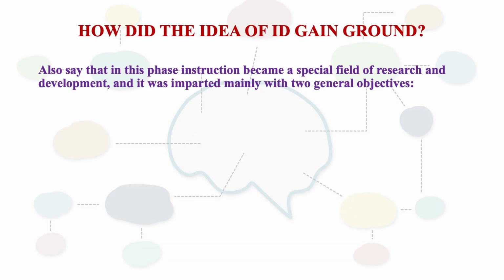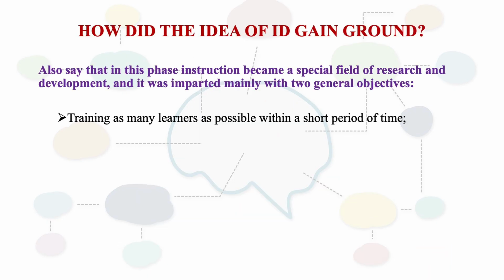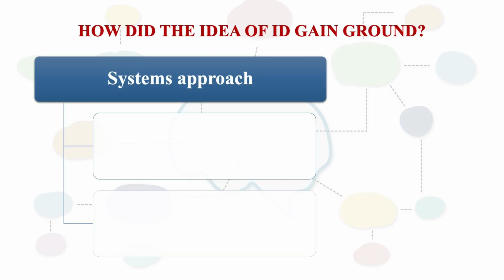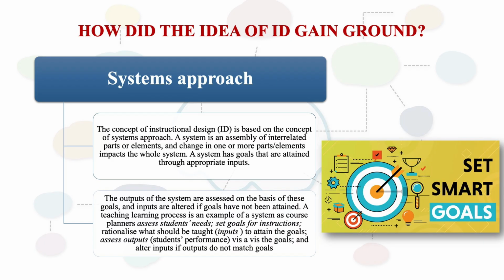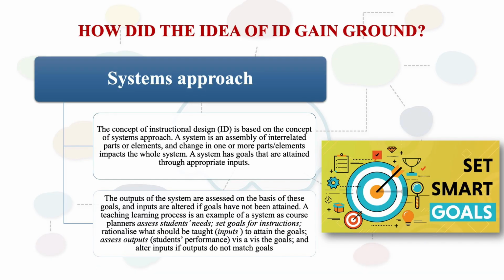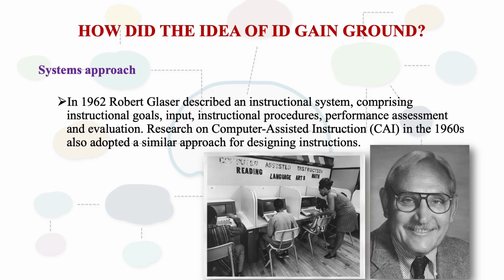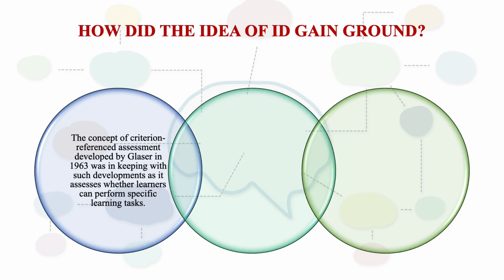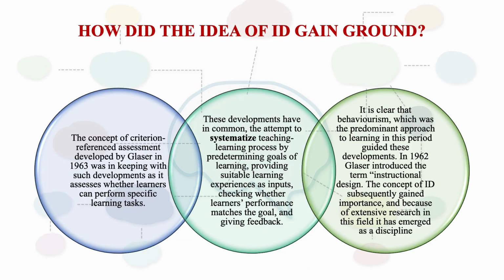Genesis of instruction deigns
Subject: Education
Course Name: MES-134
Name of Presenter: Dr. Sutapa Bose